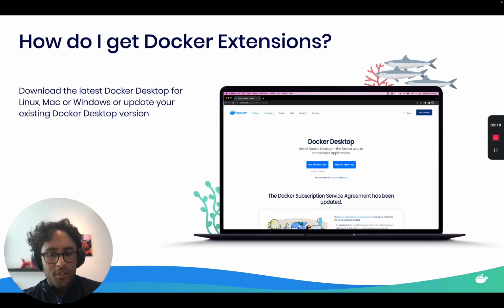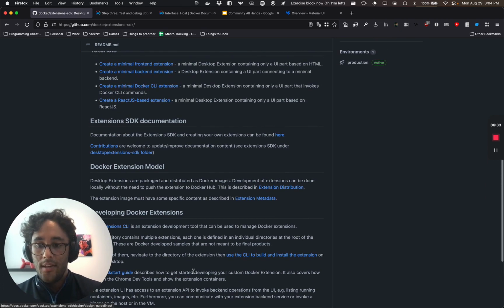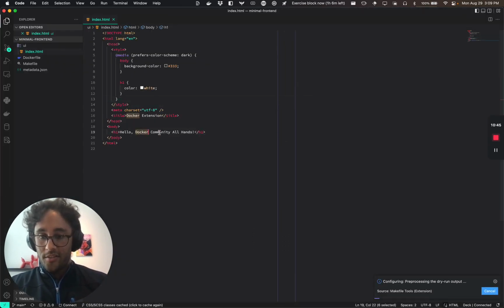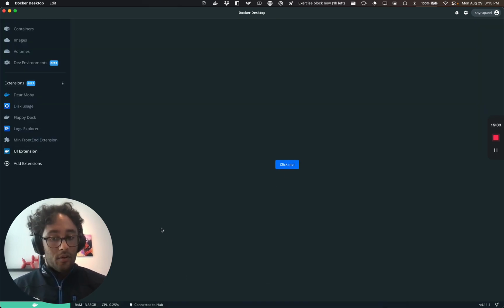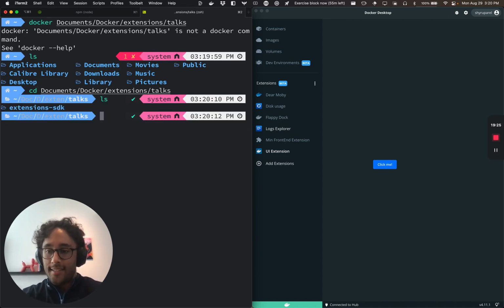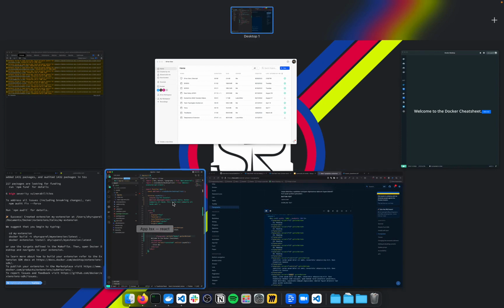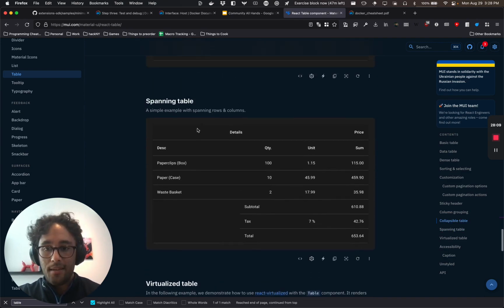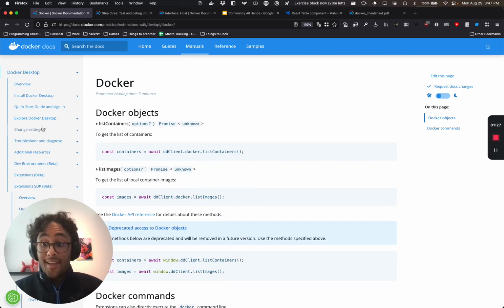How to Make a Docker Extension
Download the latest Docker Desktop version and try extensions for yourself

This talk will teach you how to get started making things using Docker's
newest feature. In this talk, Shy will walk you through the steps on how to develop, install, and preview a simple extension inside Docker Desktop.

• Speaker:
Shy Ruparel, Sr. Developer Advocate at Docker